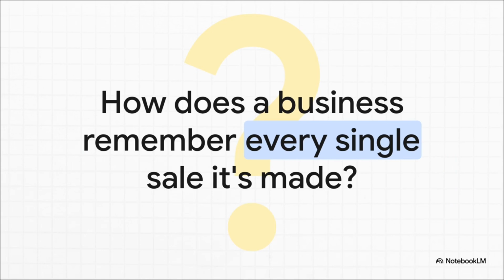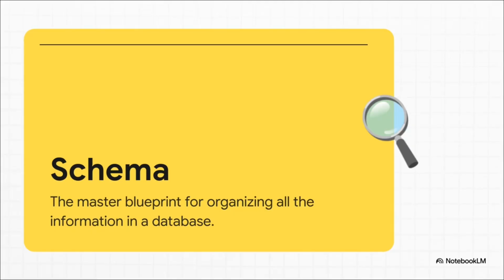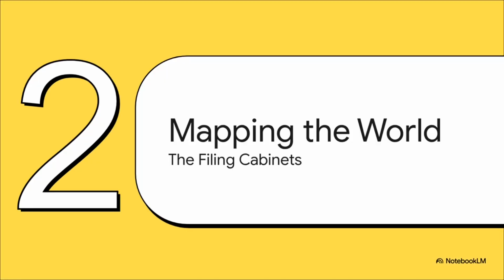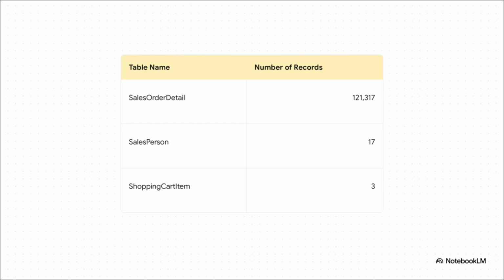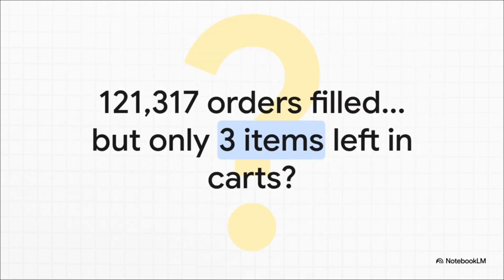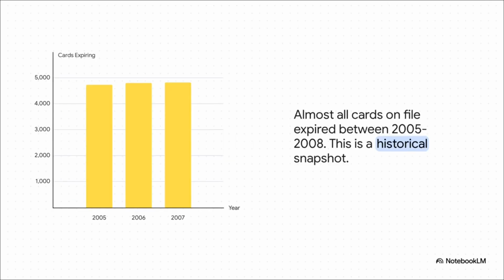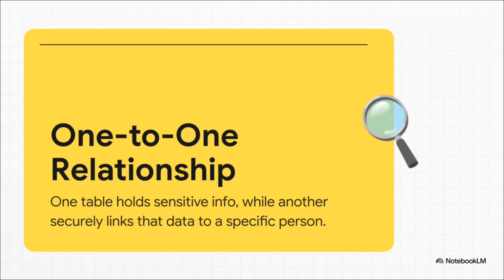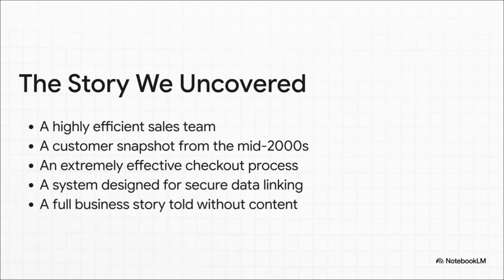Adventure Works MetadattaMart AI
Understating you data Metadatamart AI